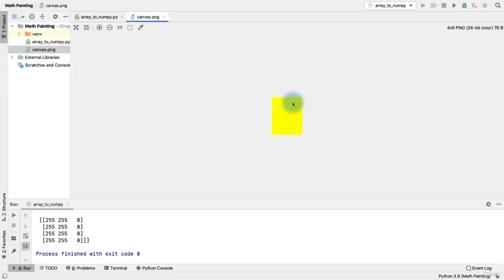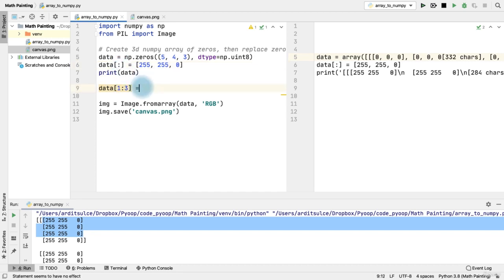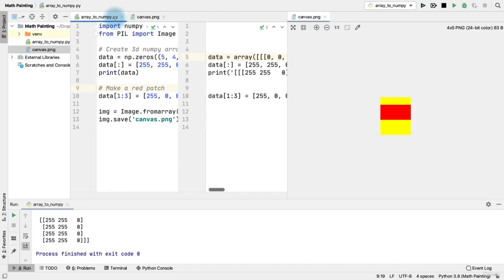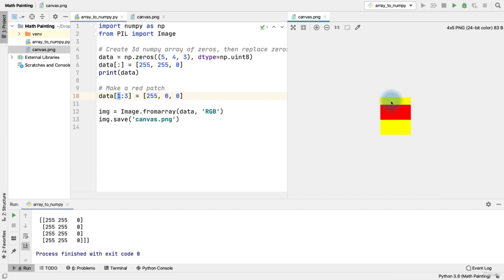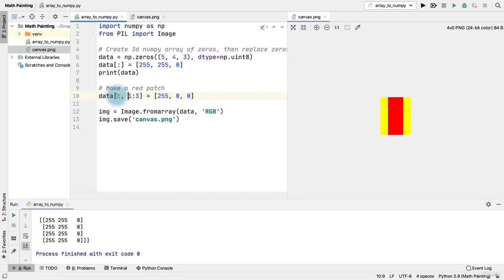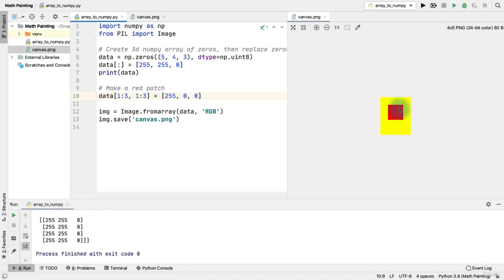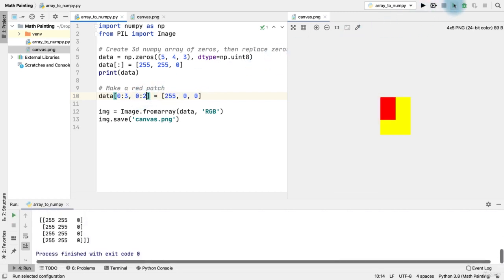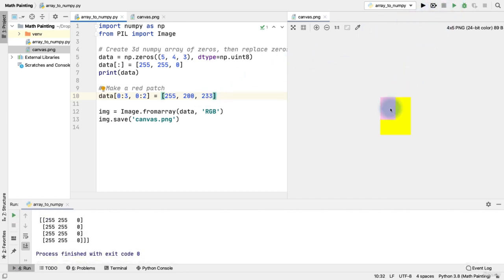Drawing Shapes in the Image